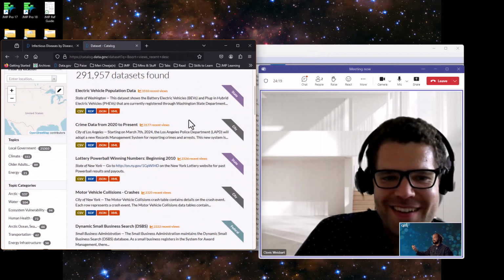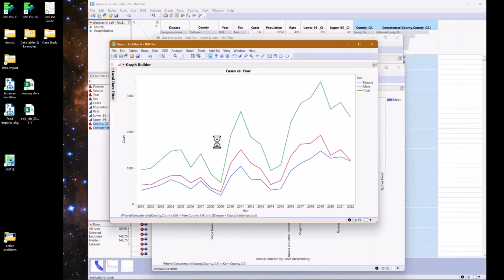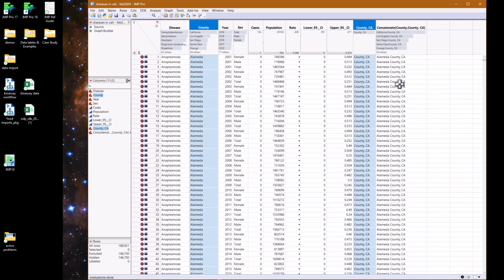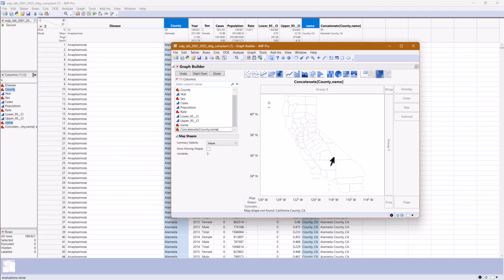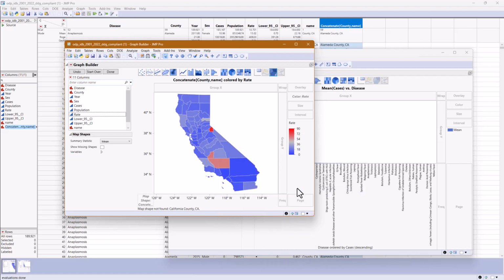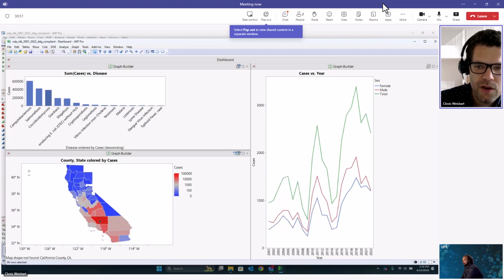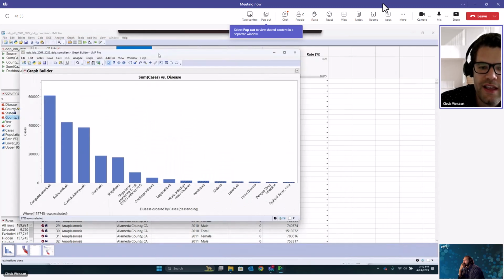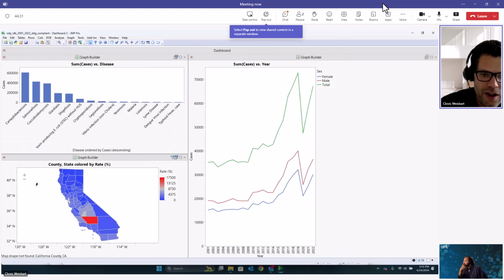California Diseases by County - Episode 1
In this episode we demonstrate drill down graphs and building dashboards that have hierarchical filters.